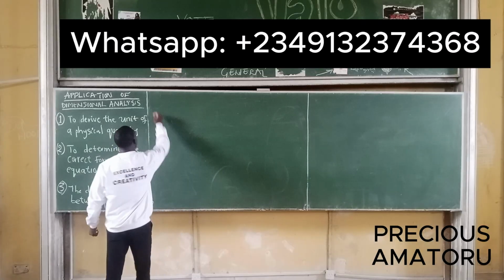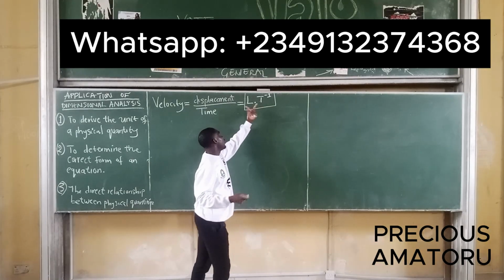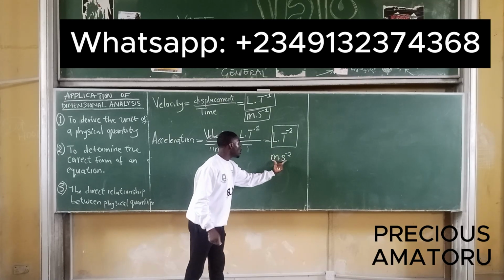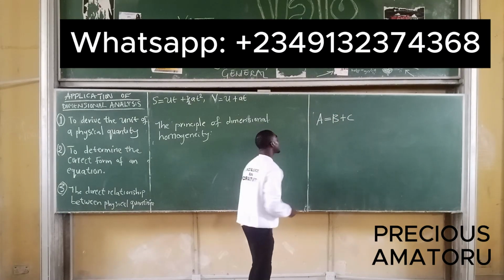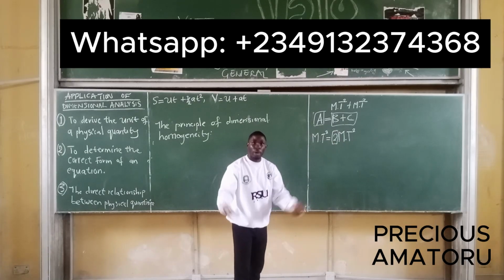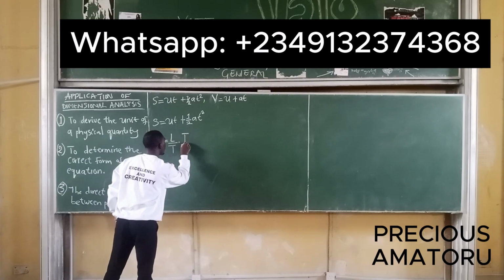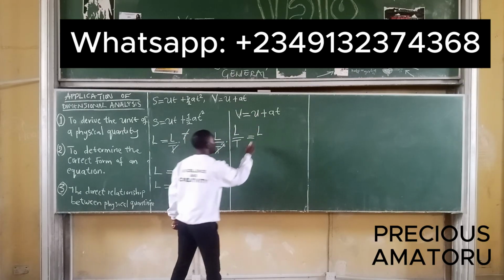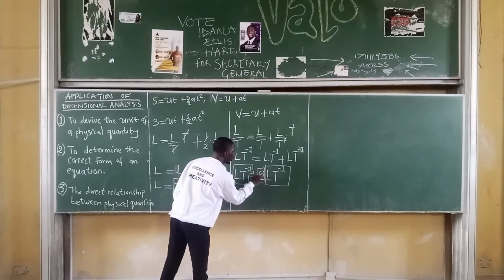Dimensional Analysis in Physics | Units, Equations, Velocity, Acceleration Explained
In this video, you will learn dimensional analysis in physics from the ground up. I clearly explain how to use dimensional analysis to find the units of physical quantities and how to check the correctness of physics equations using the Principle of Dimensional Homogeneity.

THIS IS THE LINK TO THE CLASS THAT EXPLAIN HOW TO FIND THE DIMENSION OF A PHYSICAL QUANTITY ( e.g  velocity, pressure, acceleration, viscosity, force, etc.)
using this link 👇

 What You Will Learn:
• How to use dimensional analysis to determine the unit of velocity
• How to find the unit of acceleration
• How dimensional analysis helps you verify if an equation is physically valid
• Step-by-step checking of popular kinematic equations:

Topics Covered:

• Dimensional formula and dimensional consistency
• Method of dimensional analysis
• Detecting incorrect physics equations
• Basic kinematics and motion equations
• Understanding physical quantities and SI units

Who This Video Is For:

• Physics students (Class 9, Class 10, Class 11, Class 12)
• Undergraduate students learning dimensional analysis
• Anyone wanting a clear explanation of units, dimensions, and equation checking.